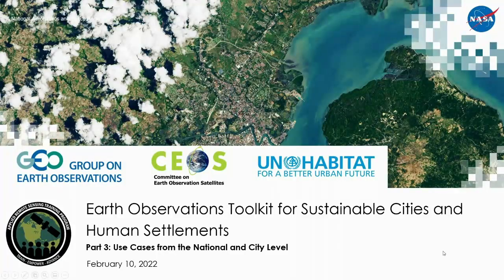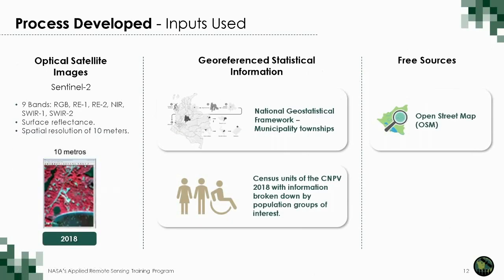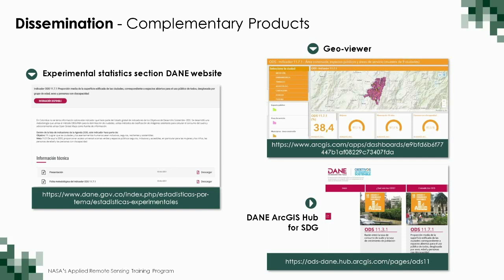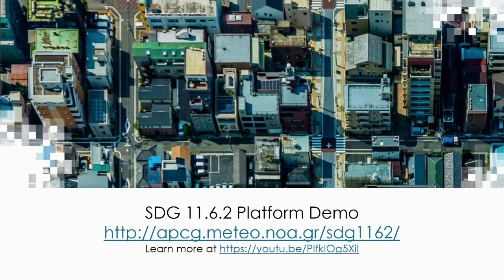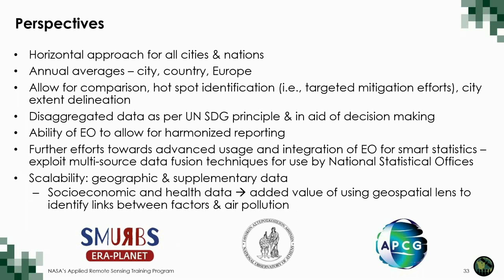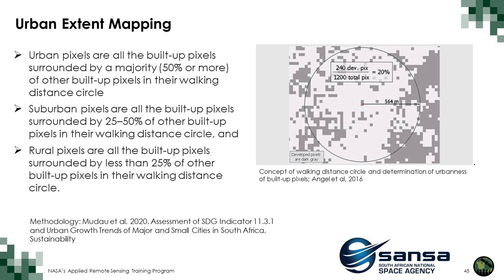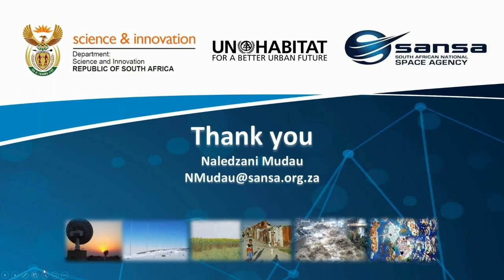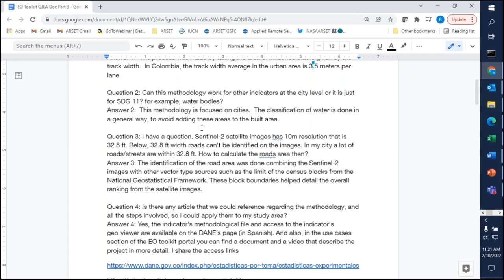NASA ARSET: Use Cases from the National and City Level, Part 3/3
Earth Observations Toolkit for Sustainable Cities and Human Settlements

Part 3: Use Cases from the National and City Level

Speakers: Sandra Moreno (DANE), Nale Mudau (SANSA), Evangelos Gerasopoulos (NOA)

-Leveraging Earth observations to calculate SDG indicator 11.3.1 (sustainable urbanization) for South African cities.
-Integrating statistical and Earth observation data  to produce SDG indicator 11.7.1 (open spaces for public use) in Colombia.
-Introducing an online platform for monitoring SDG indicator 11.6.2 (mean annual levels of fine particulate matter in cities, population weighted) in Europe, leveraging Earth observations.

You can access all training materials from this webinar series on the training webpage